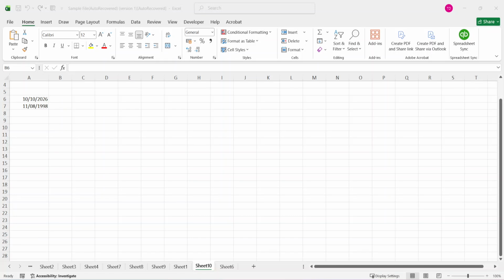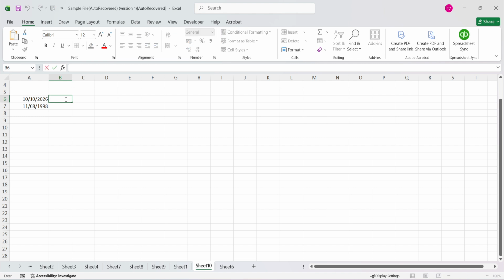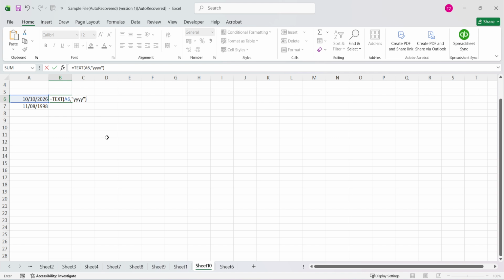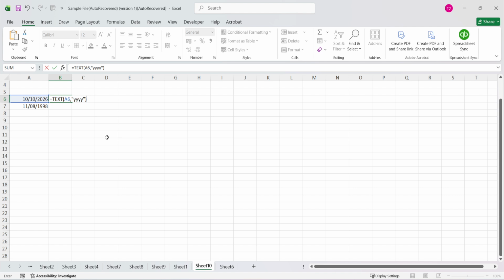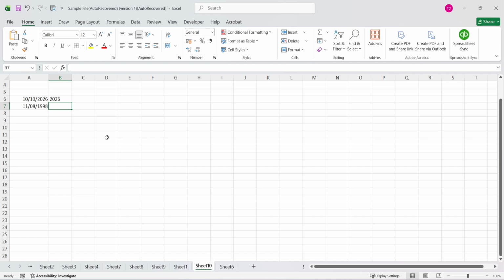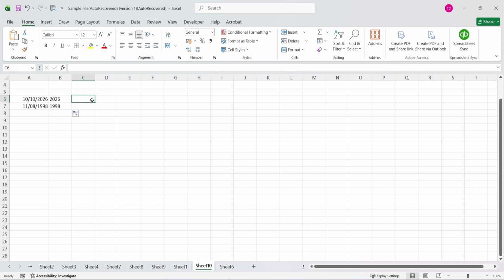How to Extract Year From a Date in Excel (Full Guide)